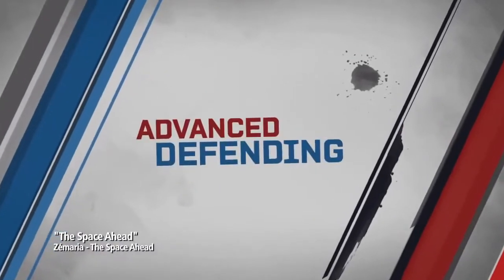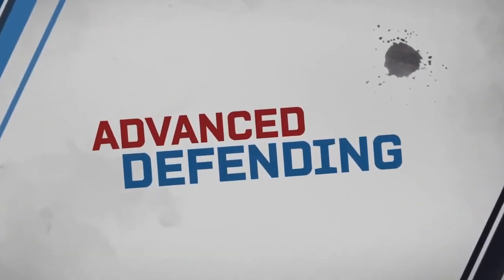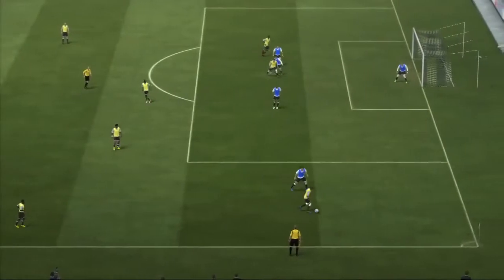FIFA 11 (Advanced Defending) Tutorial Trailer HD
Title: FIFA 11
Release Date: September 28, 2010
Platforms: PC, Mobile Phone, DS, PlayStation 2, PlayStation 3, PSP, Wii, Xbox 360
Label: EA Sports
Genre: Sports
Age Rating: E